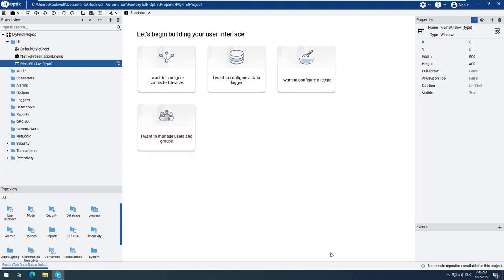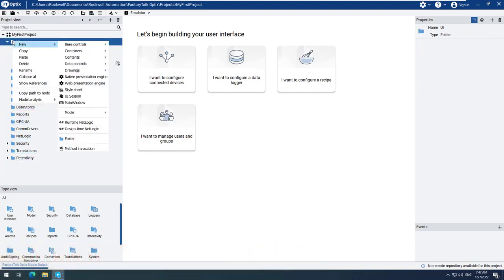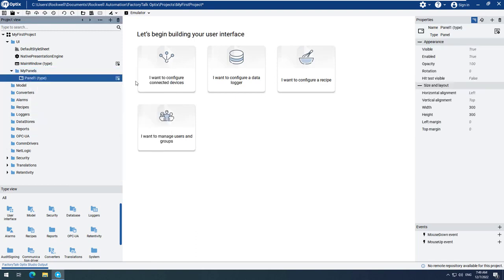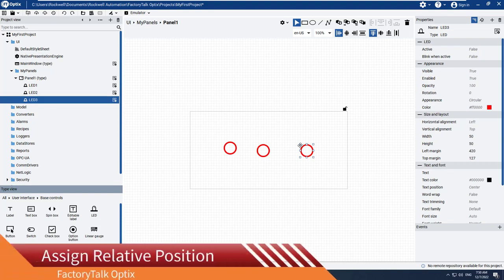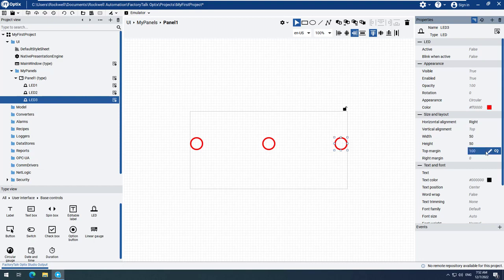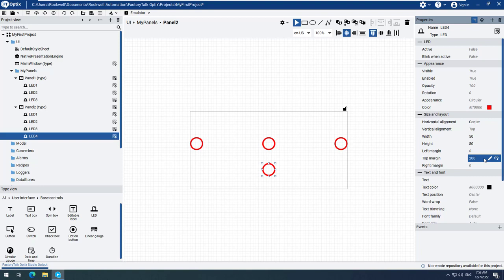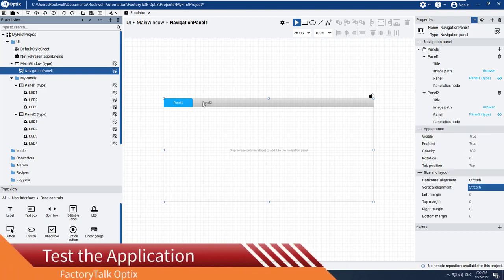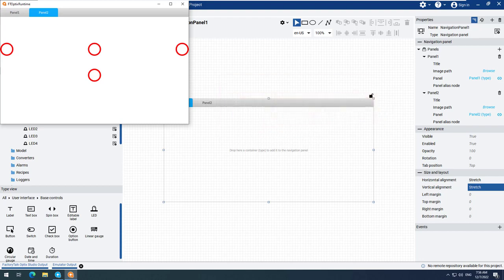FactoryTalk® Optix™ Getting Started Responsive Design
This video demonstrates the responsive design capability of FactoryTalk Optix.